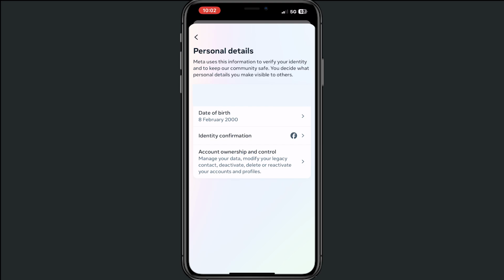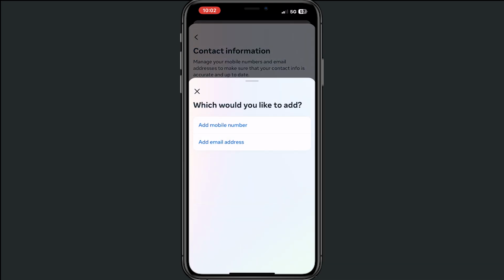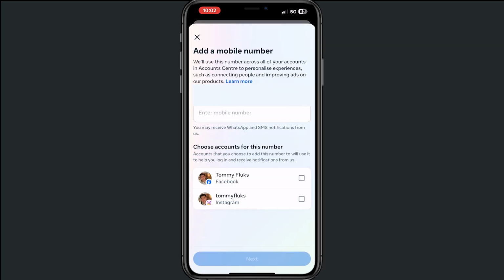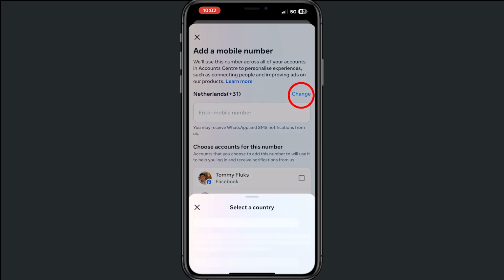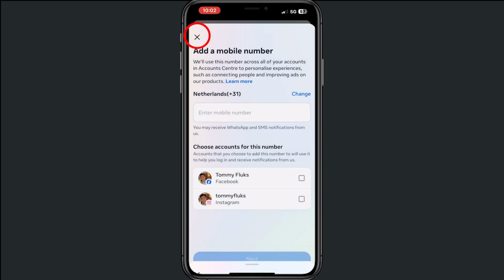How To Add Phone Number On Facebook (2025) - Easy Guide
How To Add Phone Number On Facebook (2025) - In this tutorial video, learn step-by-step instructions on how to add a phone number to your Facebook account in 2025.